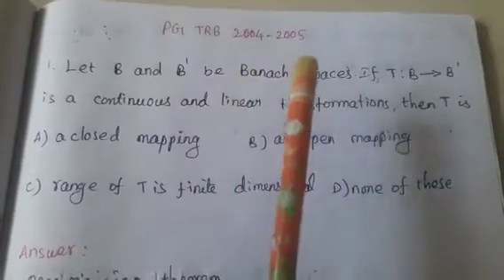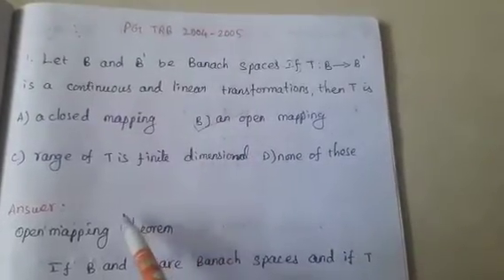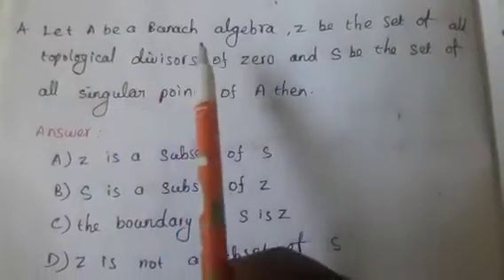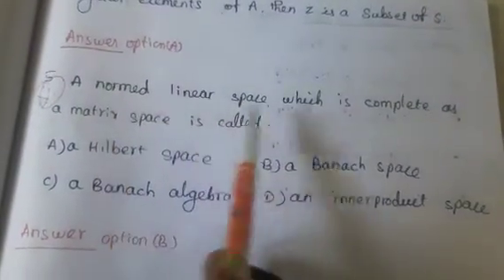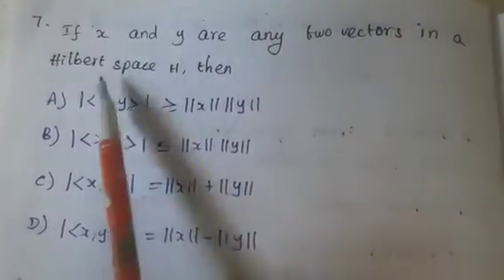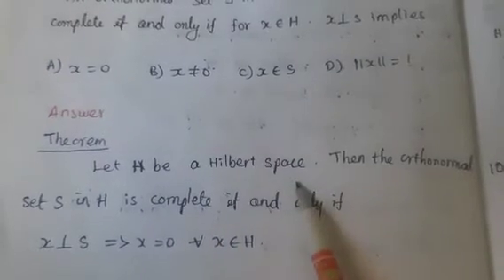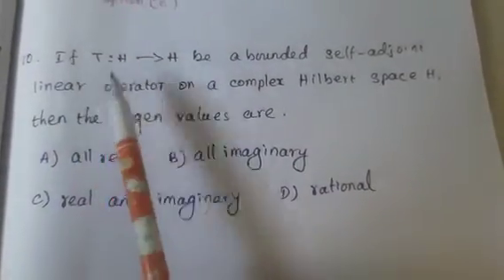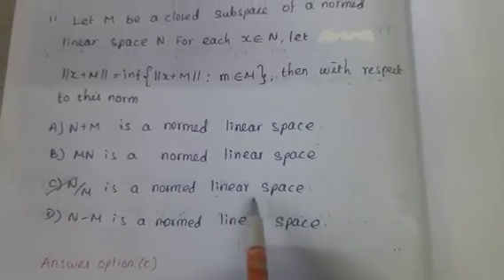PG TRB MATHEMATICS /FUNCTIONAL ANALYSIS 2004-2005 QUESTION AND ANSWER